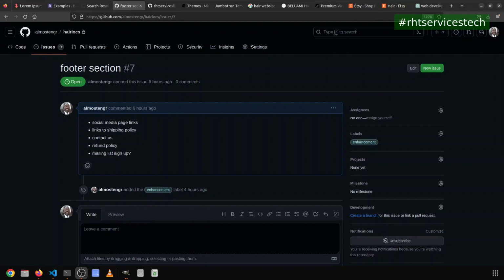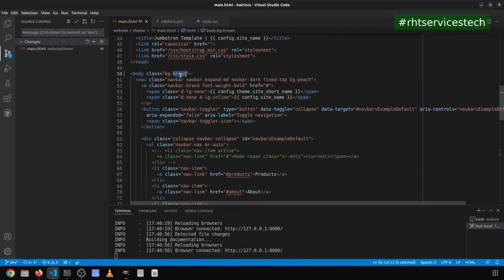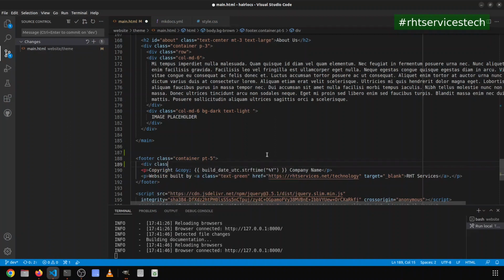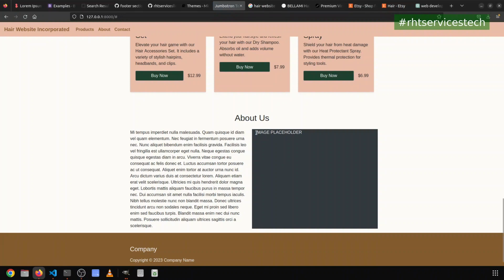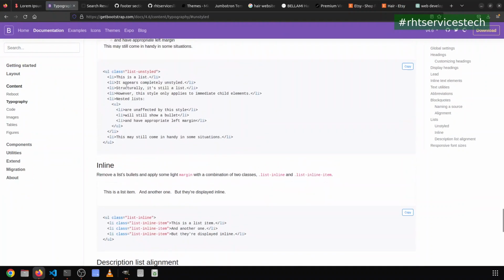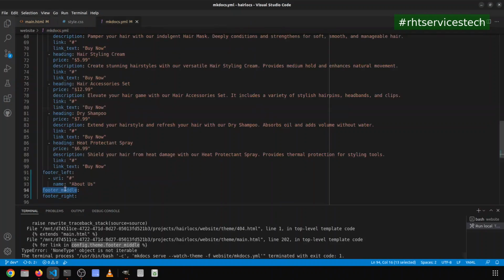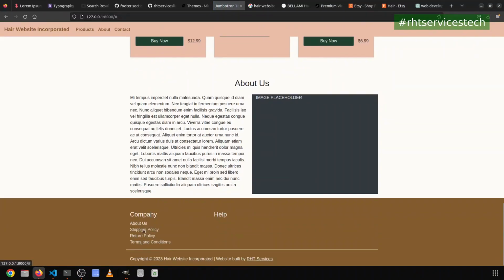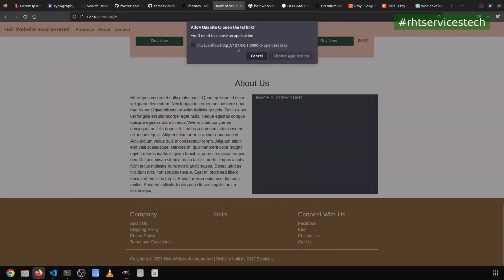Create Website Footer | Building A Static E-Commerce Website, Part 8